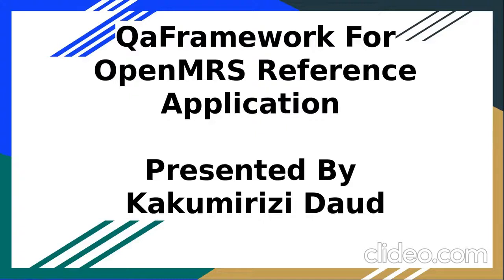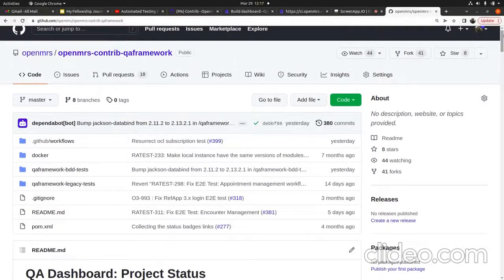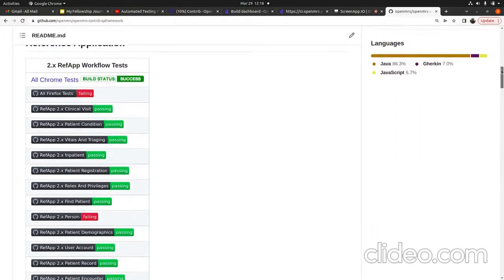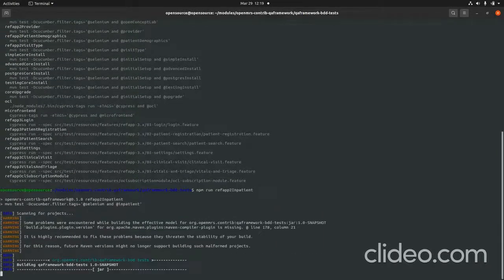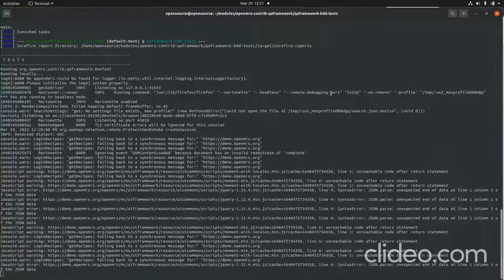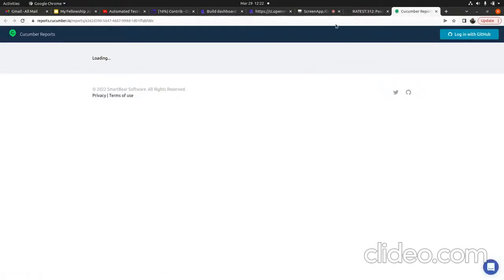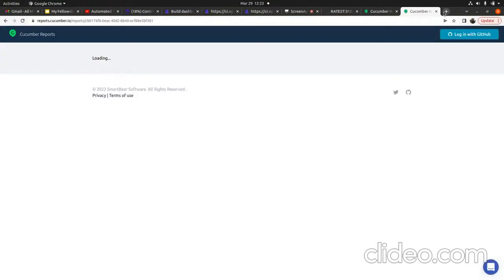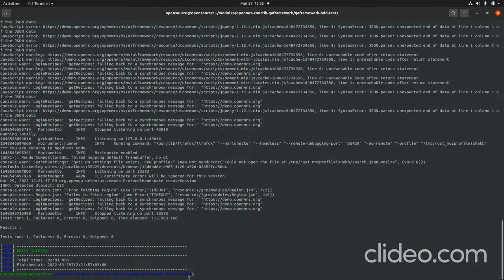QA Framework Presentation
The presentation demonstrates OpenMRS QaFramework Project